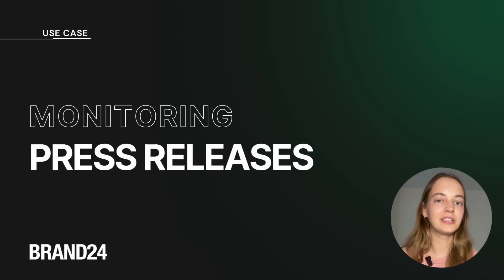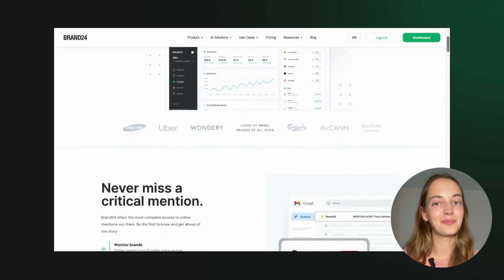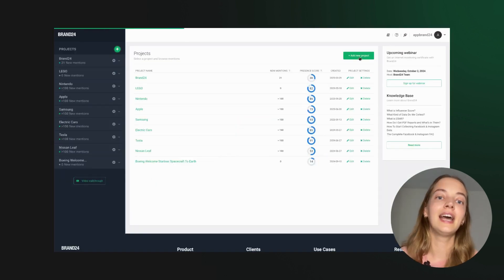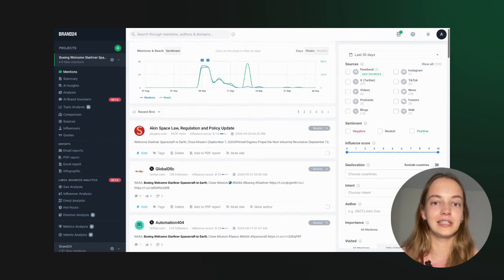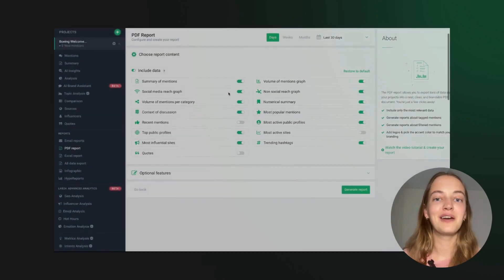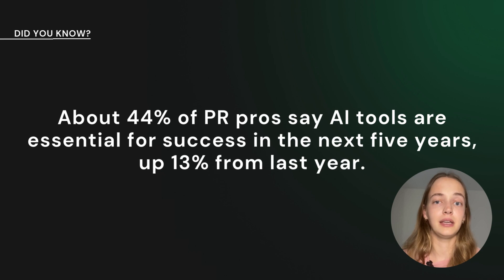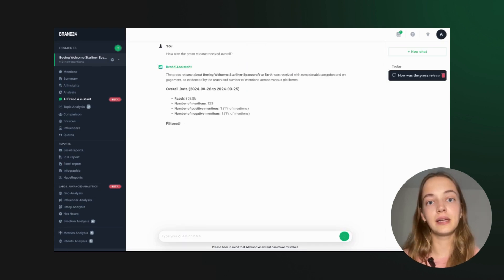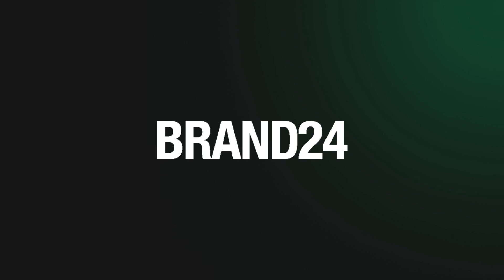Tips & Tricks: Monitoring Press Releases | Brand24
This tutorial shows you how to monitor press releases using Brand24. You'll learn to track mentions, measure reach and impact, and analyze audience engagement. We’ll also cover how to use sentiment analysis to understand public opinion and adjust your strategy.

By the end, you’ll know how to use Brand24 to track press release success and improve your PR efforts.